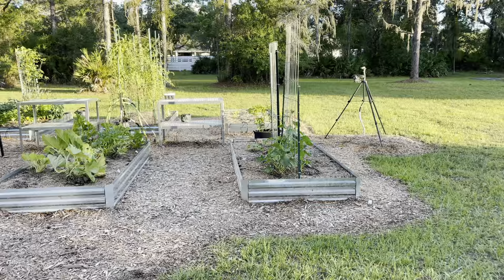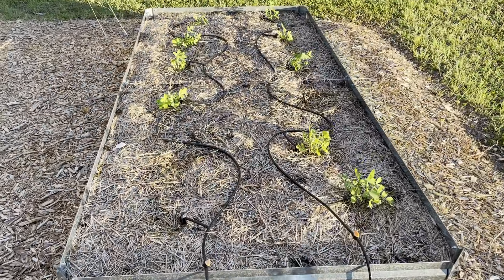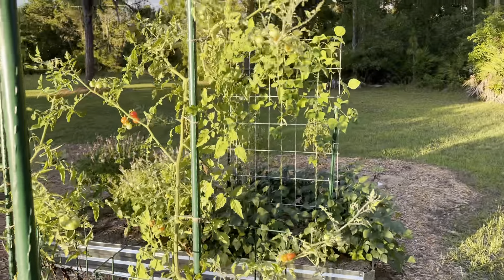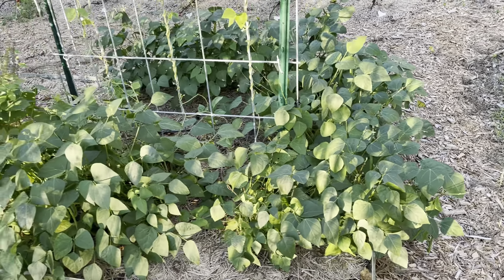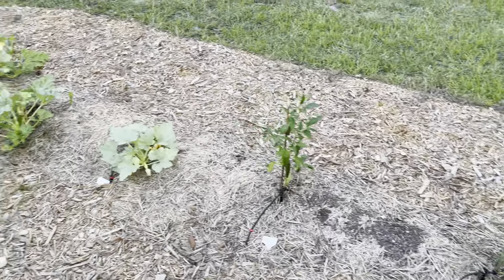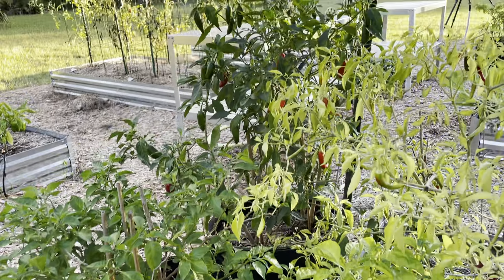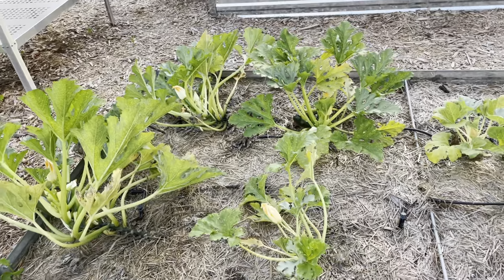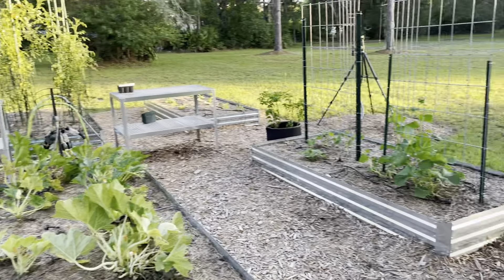Zone 9b Central Florida June Vegetable Garden Tour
The Spring vegetable growing season in Florida is ending, but here is a quick tour of my garden as of early June before I prepare for planting the Fall garden in September